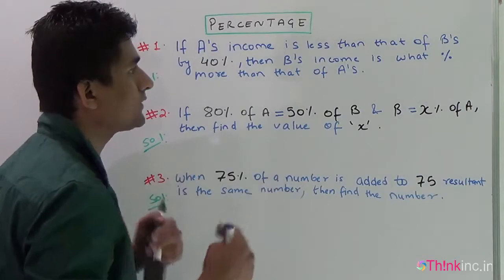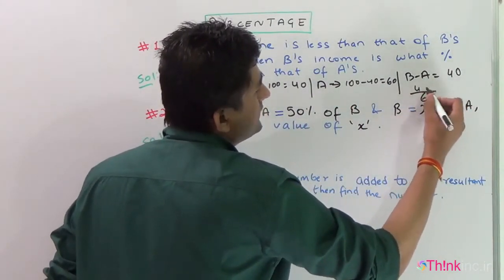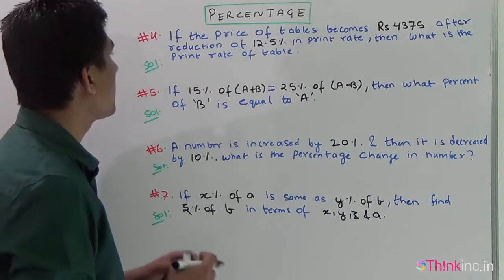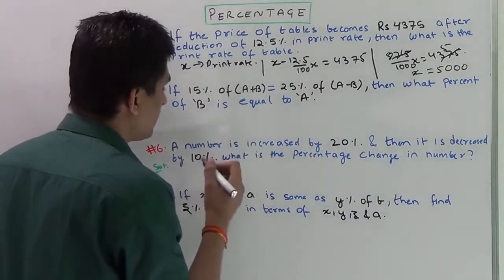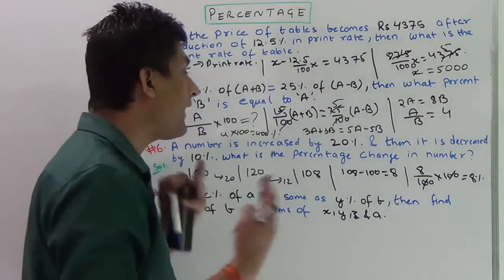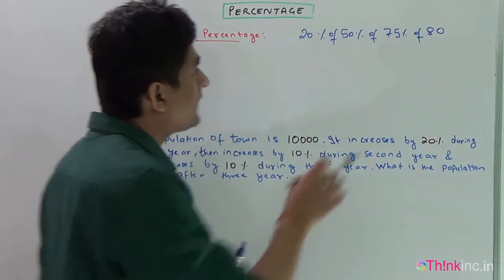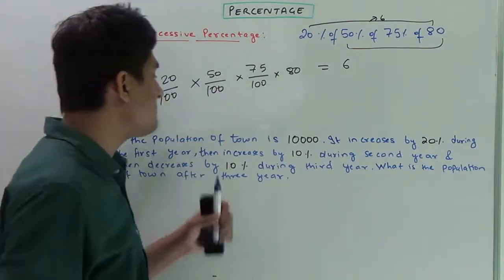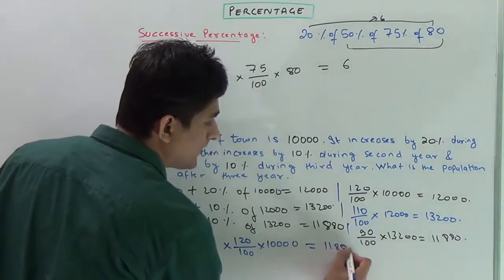(Beginner's Workout Questions) (Part -2 Percentage)